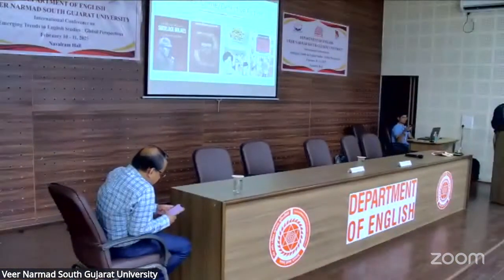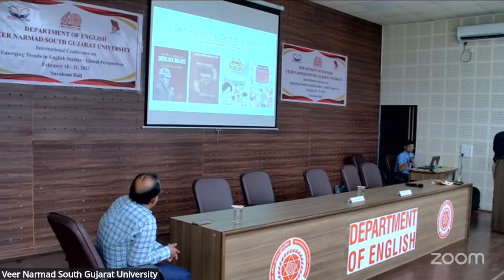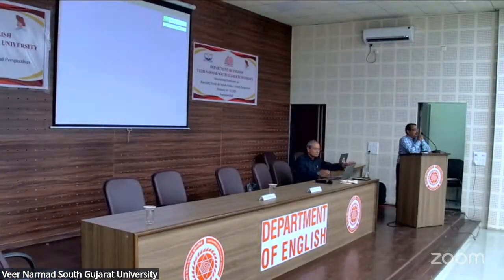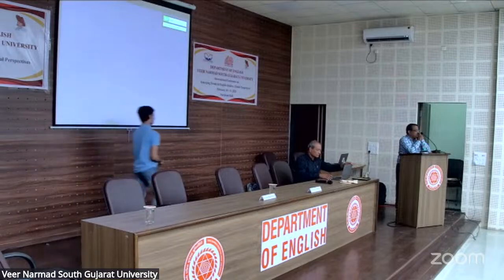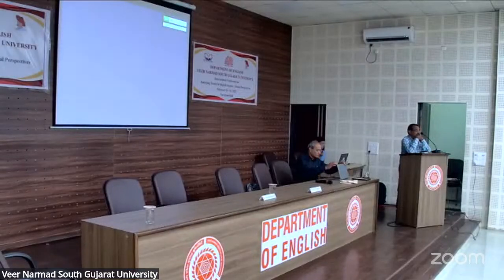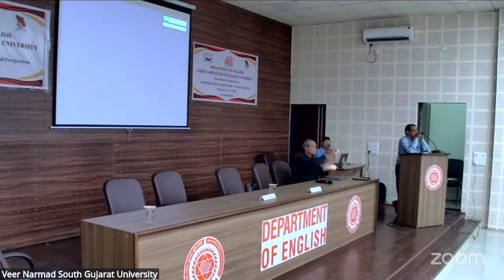International Conference on "Emerging Trends in English Studies: Global Perspectives"